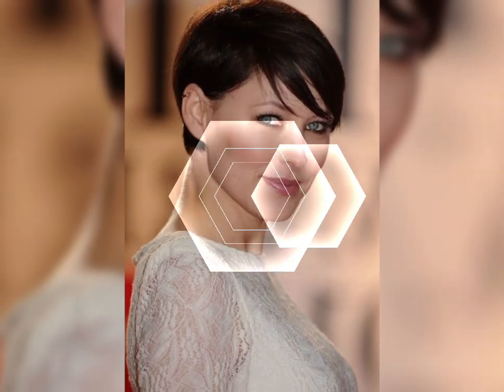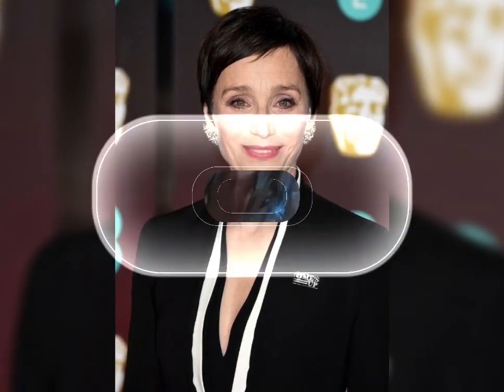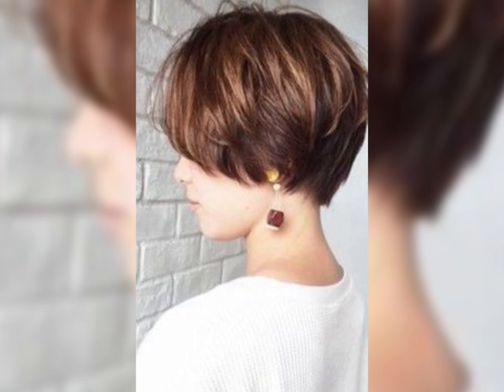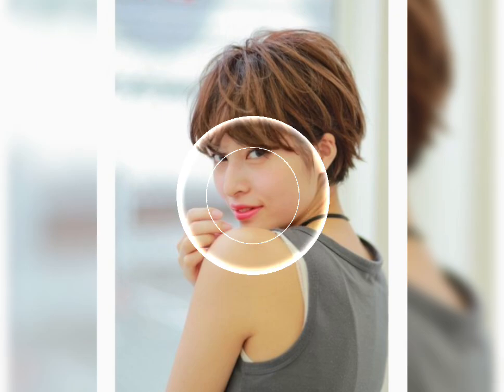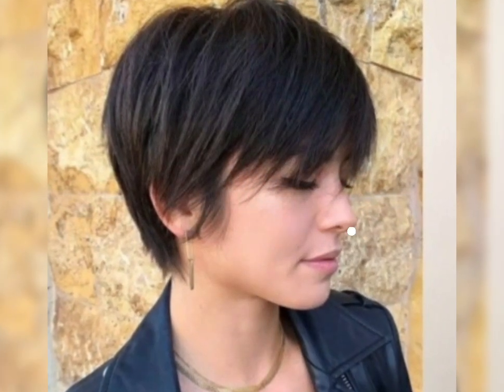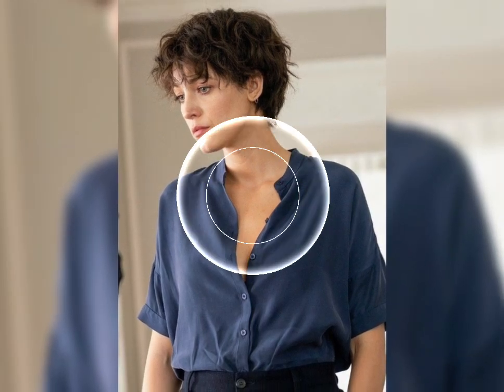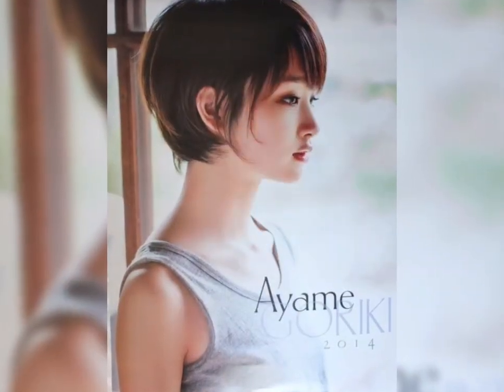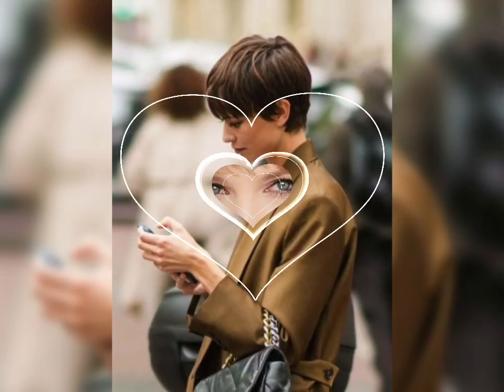Pinterest short pixie haircut for women || short bob & pixie haircut💕💕💕💕